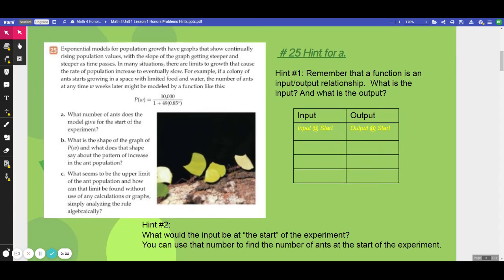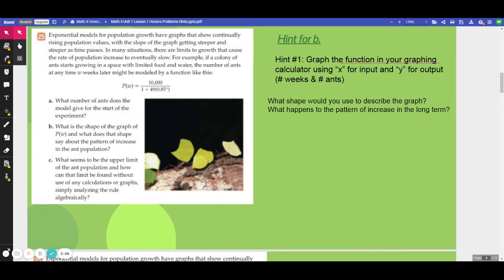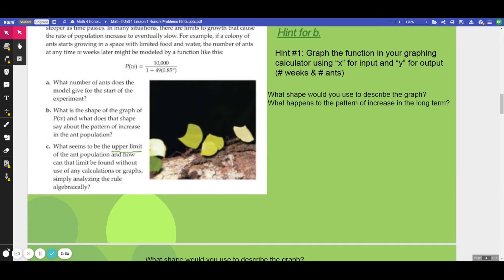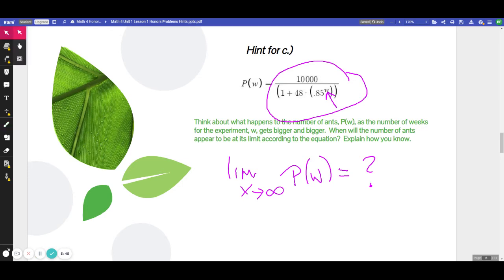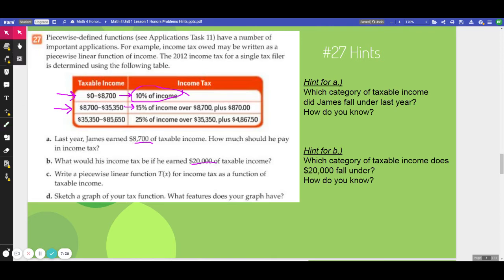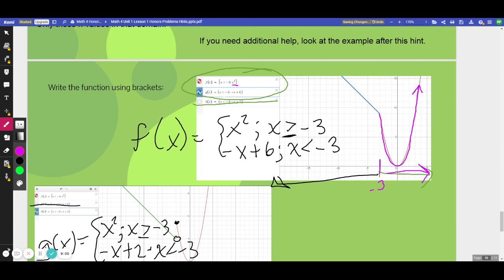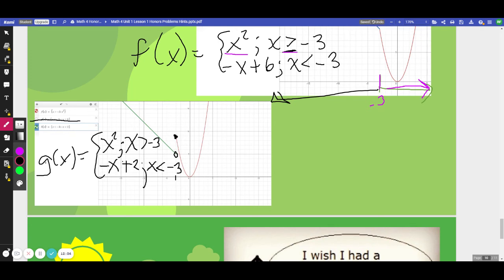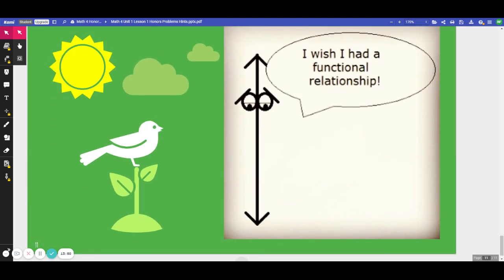Math 4 Unit 1 Lesson 1 Honors Problems Hints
Hints for Unit 1 Lesson 1 Math 4 Honors